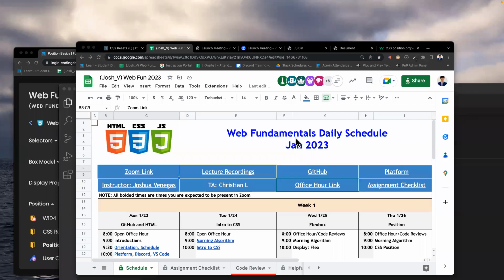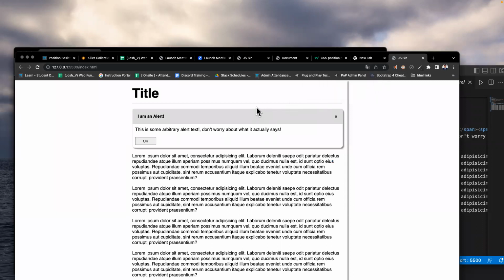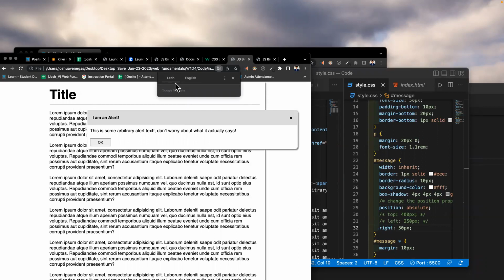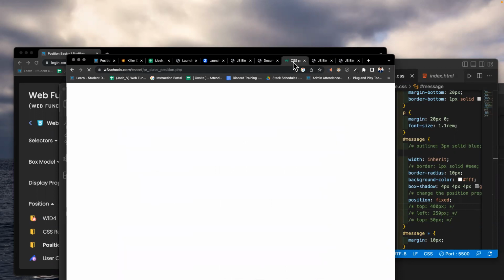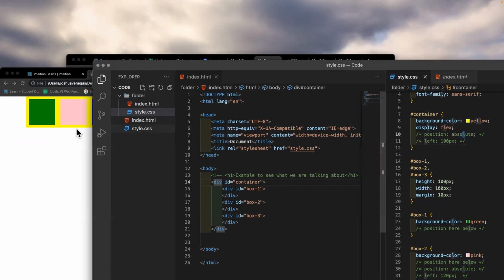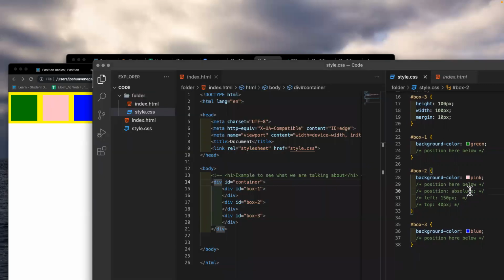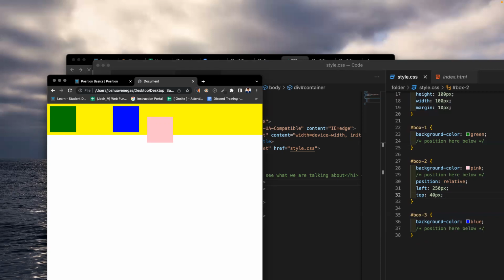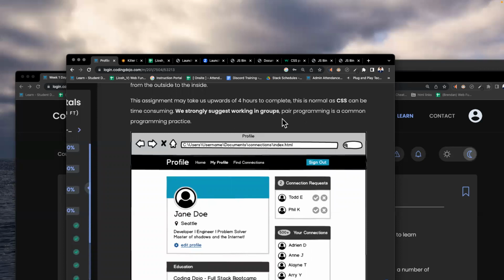Web Fundamentals Jan2023 W1D4 CSS Position